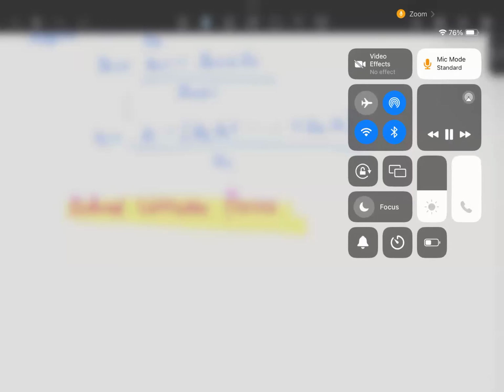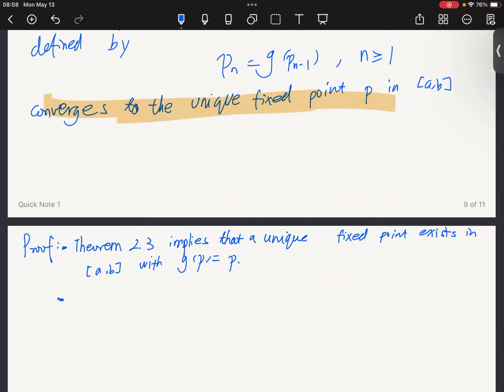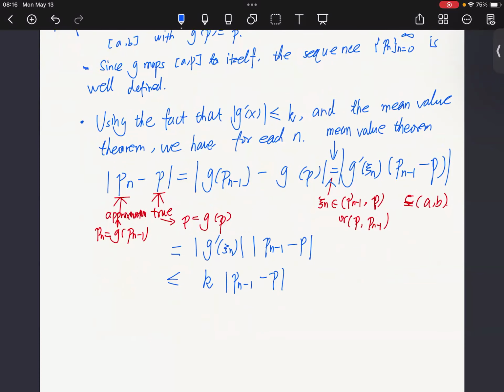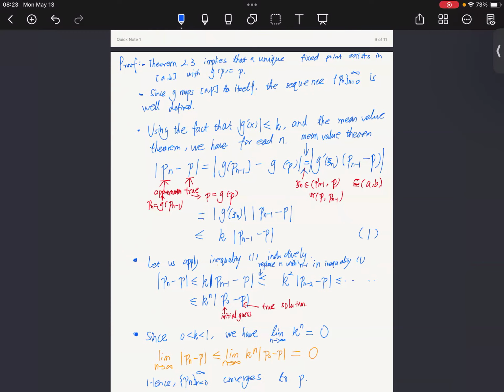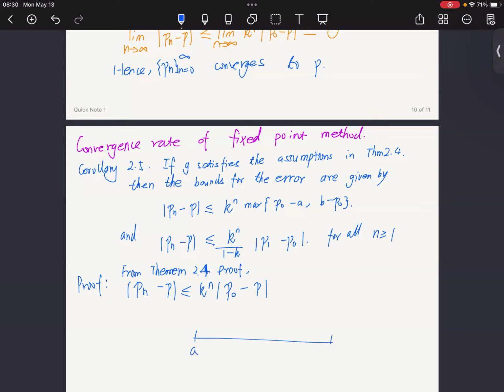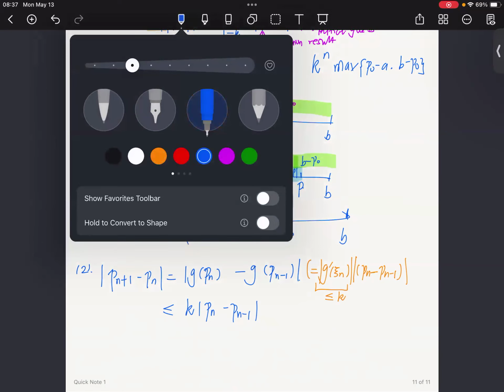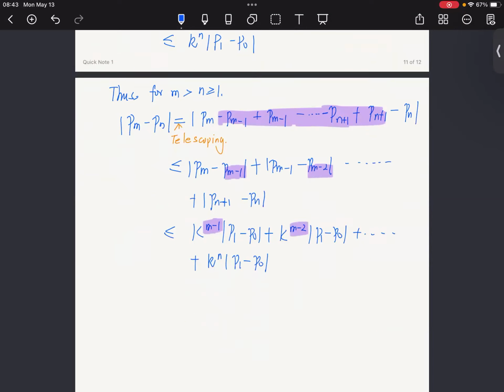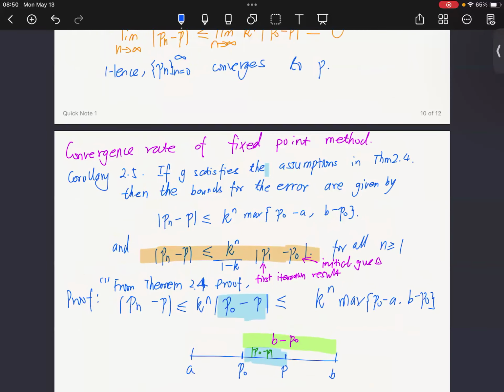Math 104C, Fixed Point theorem Proof